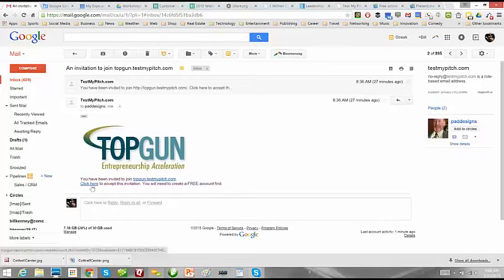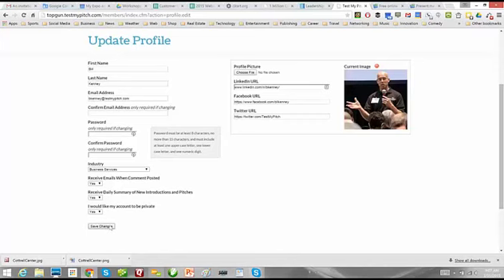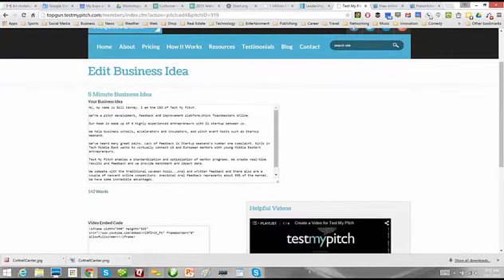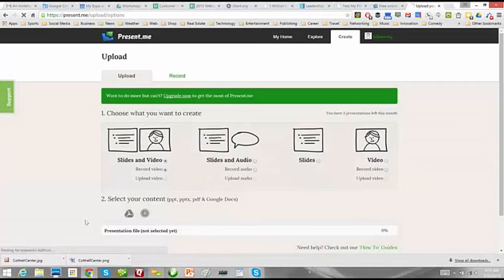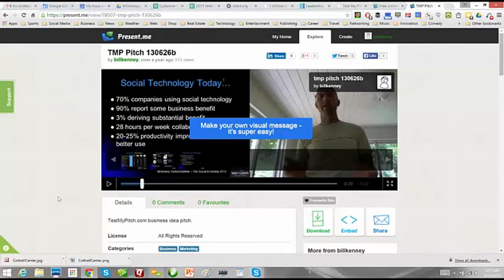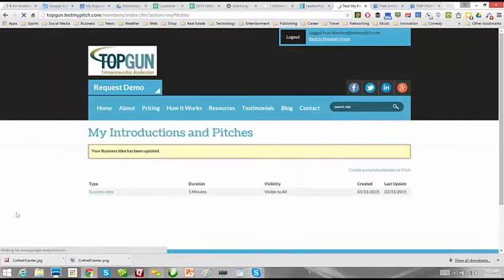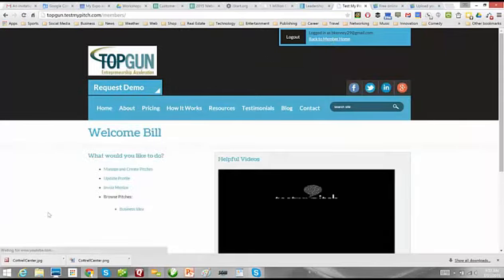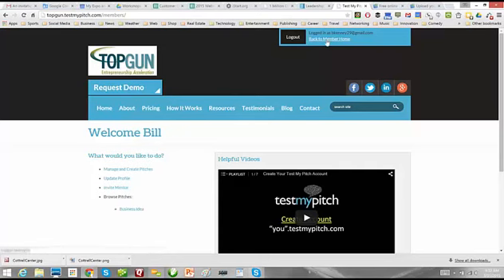MCED Top Gun - Test My Pitch Orientation 2015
This video overviews the MCED Top Gun use of the Test My Pitch platform.